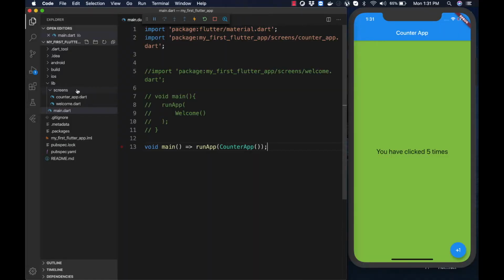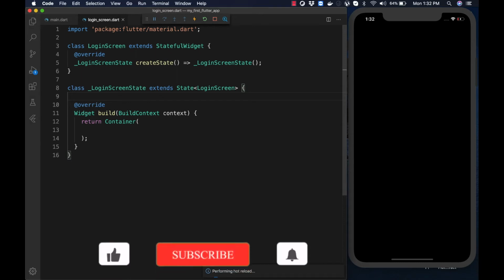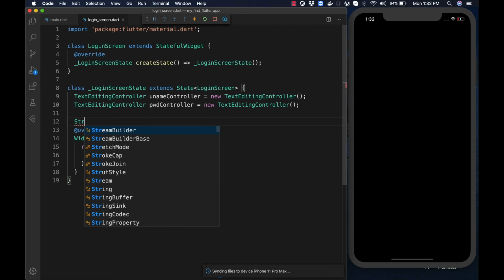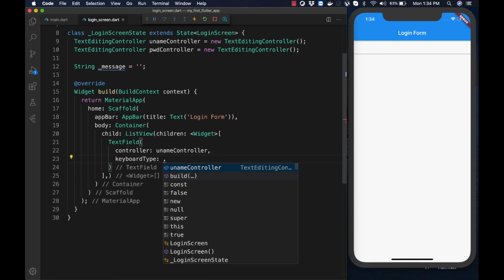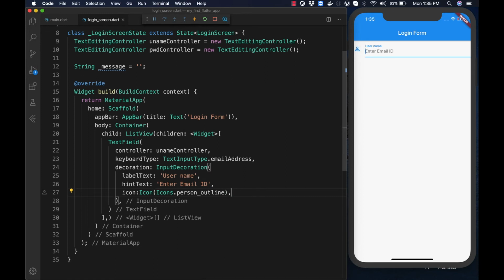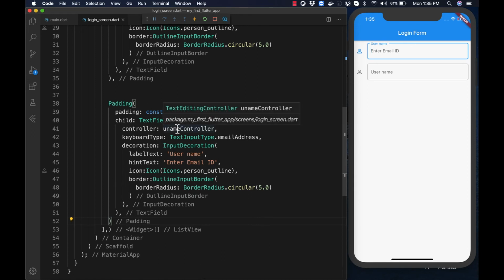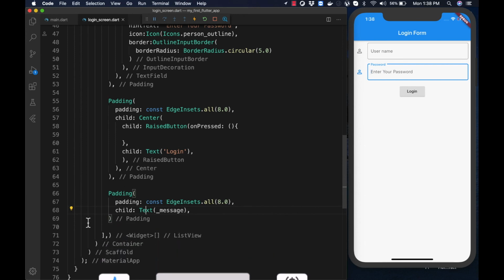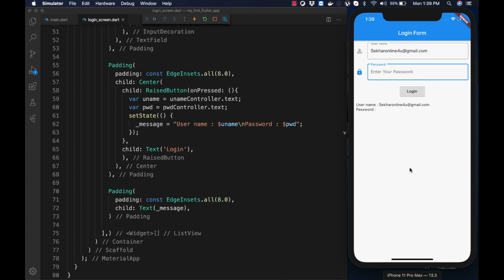#5: Creating Login Form using Flutter| TextField Widget in Flutter| TextEditingController in Flutter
Friends, this is the 5th video of my Learn Flutter App Development Step By Step with Sekhar Srinivasan. In this Video, I will be explaining about how to create a login form in Flutter with the support of TextField Widget and also TextEditingController of Flutter for Databinding in a Flutter Application.

My Pluralsight Courses Links:
i) Building Web Application using SPRING MVC, Hibernate, Bootstrap and REST Services :

With Love,
Sekhar